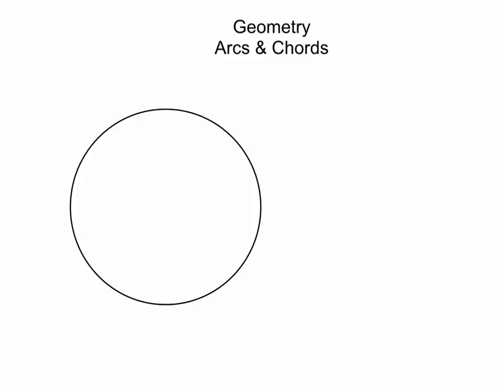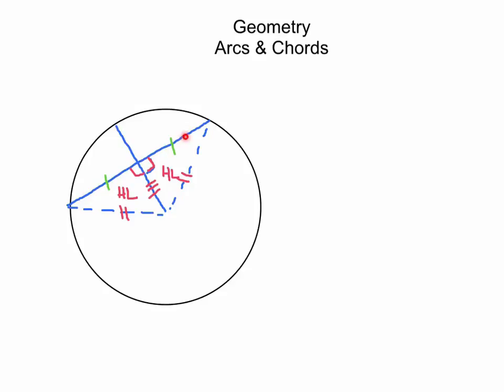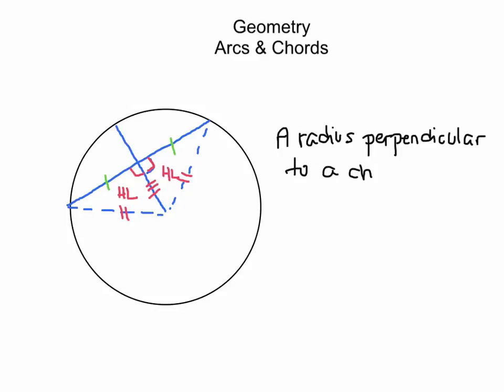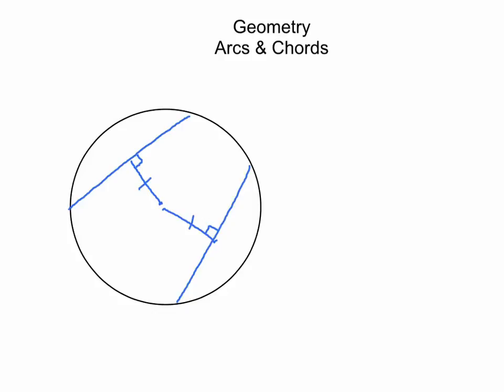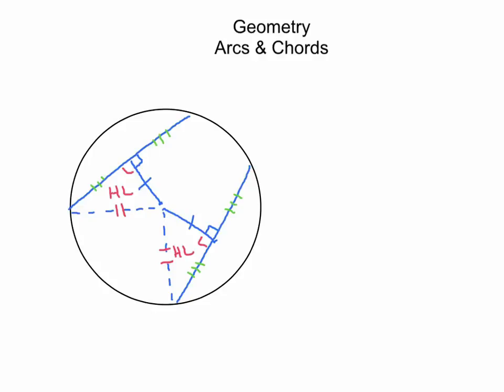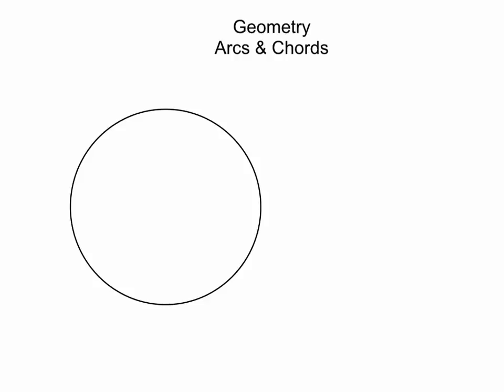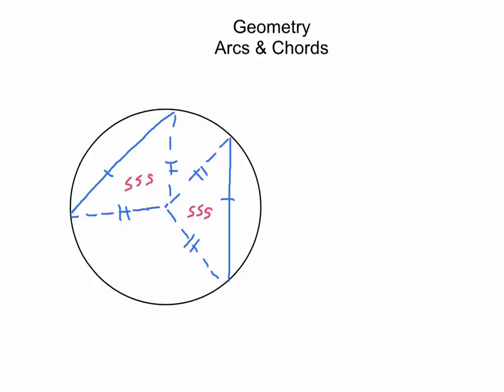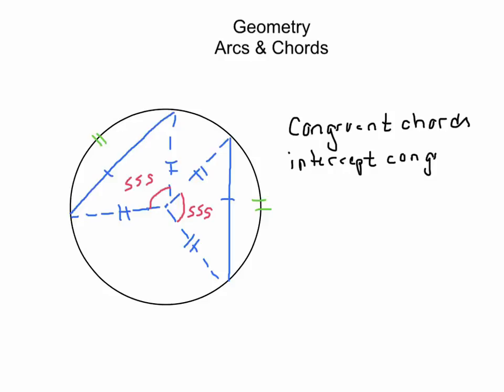Geometry: Arcs & Chords